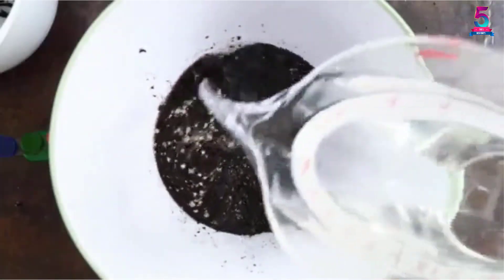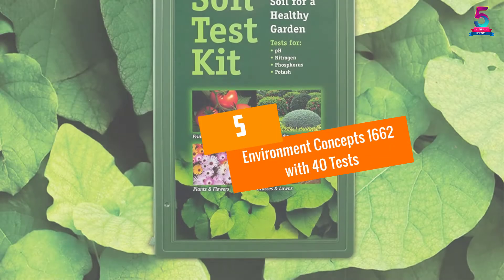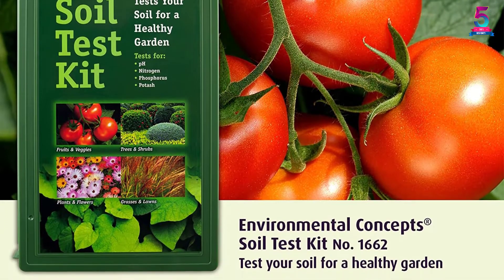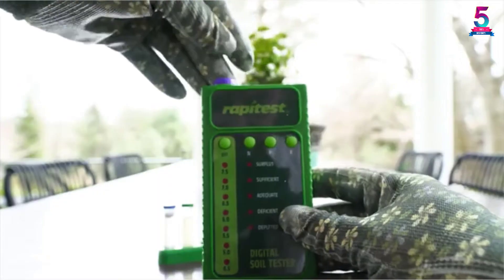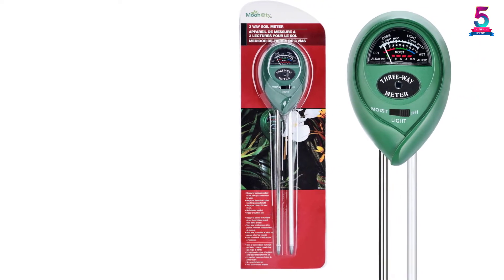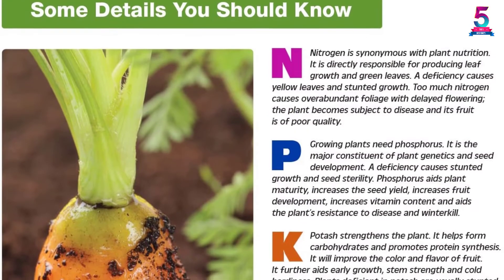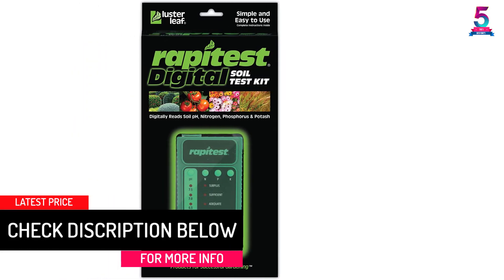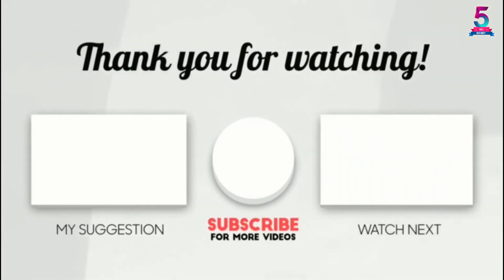Top 5 Best Soil Test Kit 2022 Review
☛ All The Links to Soil Test Kit Listed in this Video:-

▶️ 5. Environment Concepts 1662 with 40 Tests.

▶️ 4. Luster Leaf 1612 Rapitest Tester.

▶️ 3. MoonCity 3-in-1 Soil Test Kit.

▶️ 2. Luster Leaf 1601 Rapitest Soil Test Kit.

▶️ 1. Luster Leaf 1605 Digital.